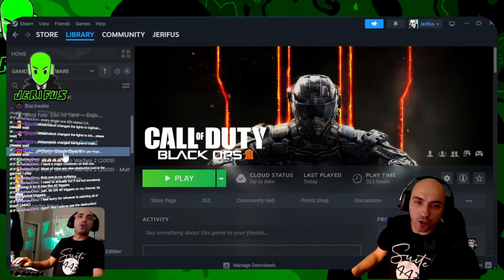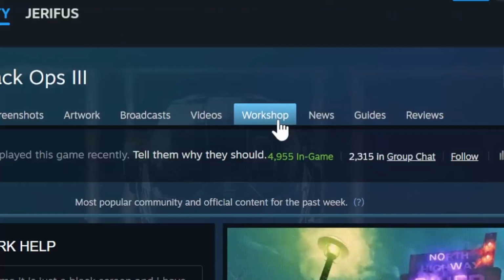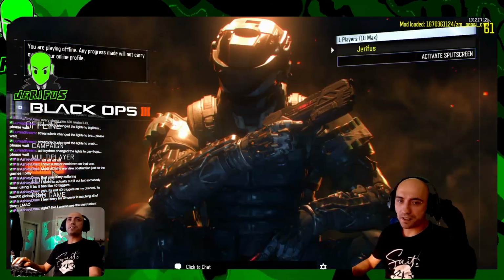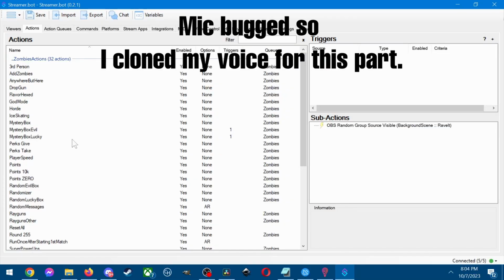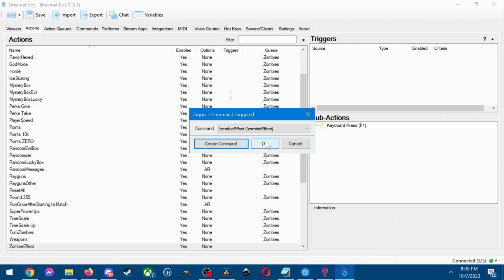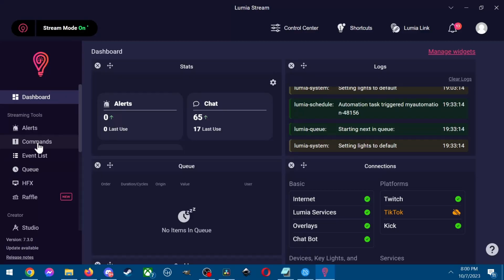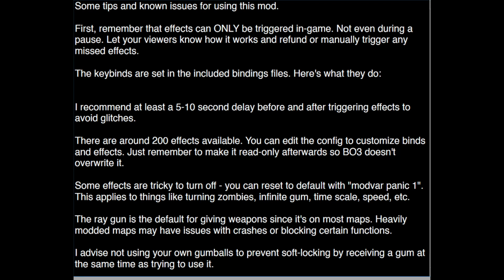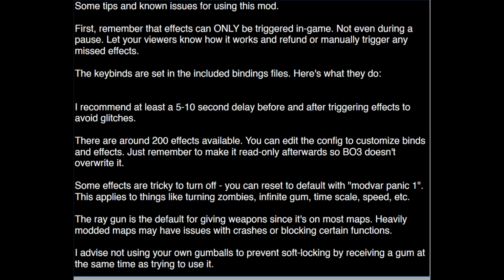Black Ops 3 Twitch MOD (PC) Integration Tutorial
Andilippi video playlist to get setup with streamer.bot

This is for Official Steam Copies of Call of duty Black Ops 3.

PC ONLY. Sorry, I don't have a clue how you could do this with xbox, or playstation. It is made possible with Bo3 Workshop Mods in combination with Streamer.bot and OBS Websockets.

Made myself as close as I could get to Twitch Chat Integration, and I have finally stopped being lazy. Here is the tutorial I should have done months ago. I came up with this method myself to promote interactivity with my stream chat.

Twitch Streamers and Content Creators, use it for your streams and try to SURVIVE your Twitch Chat. Interact with your viewers in ways you have only dreamed for Call of Duty Black Ops 3 Zombies!!

Youtube streamers. You can adapt this PRETTY easily for yourself as well and take you LIVE chat to a HIGHER LEVEL!!

You can use this with MOST Bo3 Custom Maps as well!!!

"Song: Novexus - Zombie Apocalypse (Black Ops 2)
Novexu's channel:

 / novexusdubstep   "

 / novexusdubstep